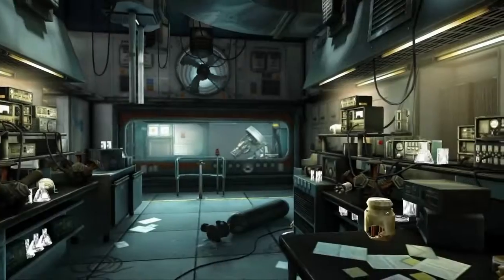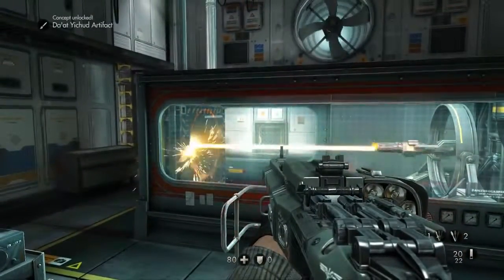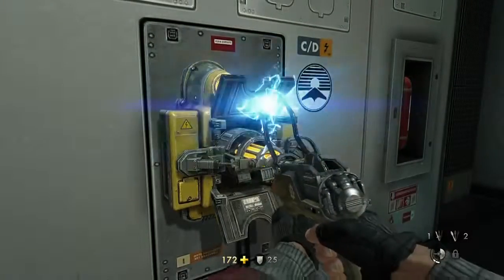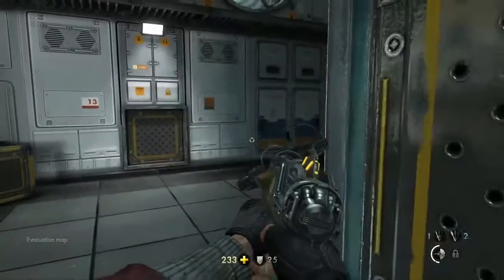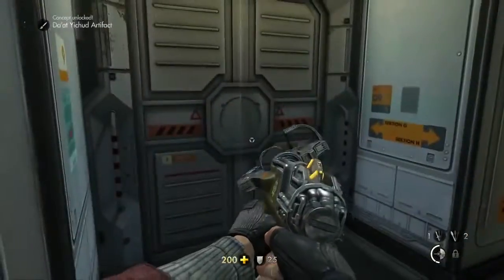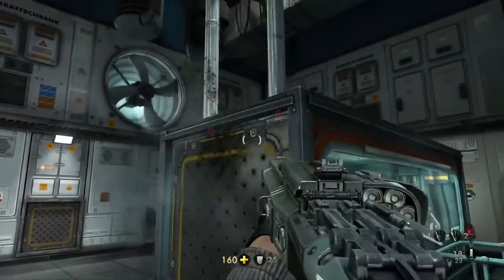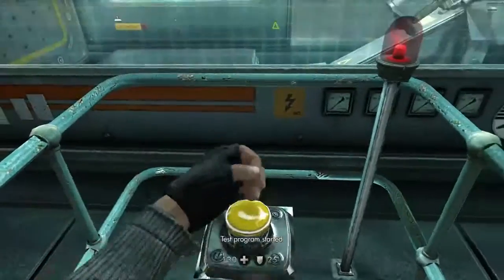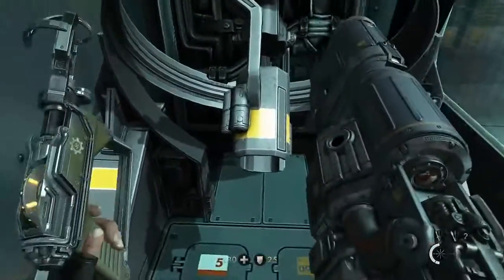Wolfenstein The New Order Walkthrough Part 10 MASSIVE BOSS ROBOT Part 1 HD